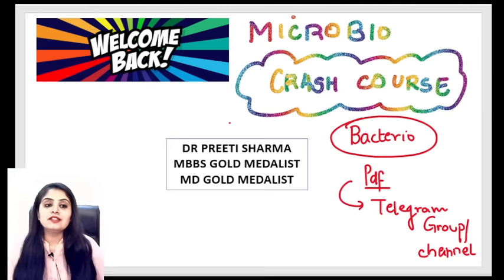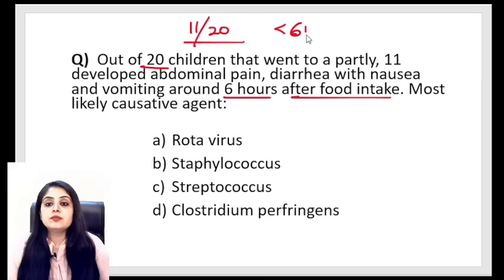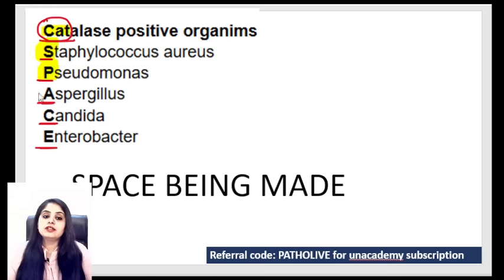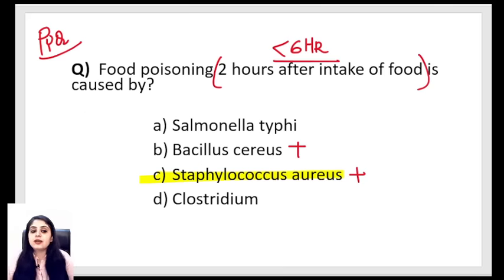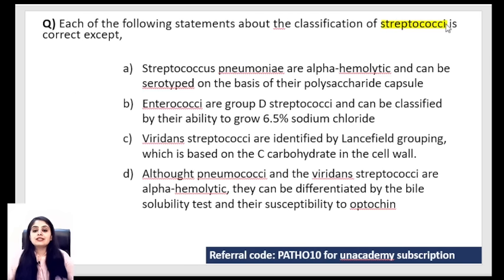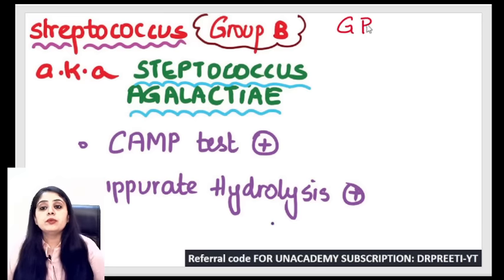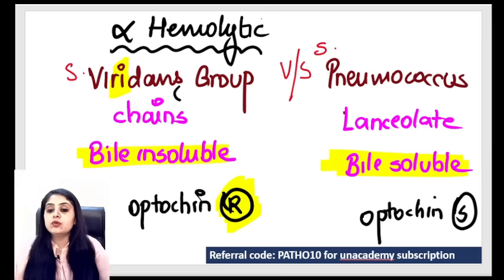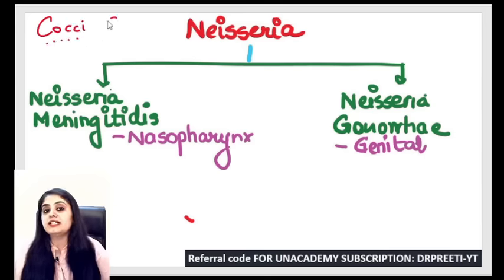MICROBIOLOGY crash course PART4